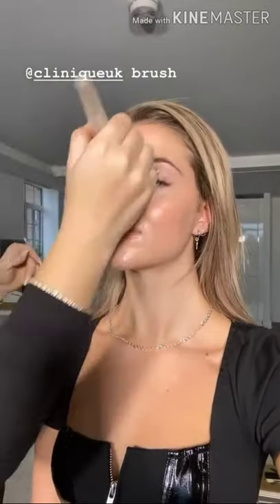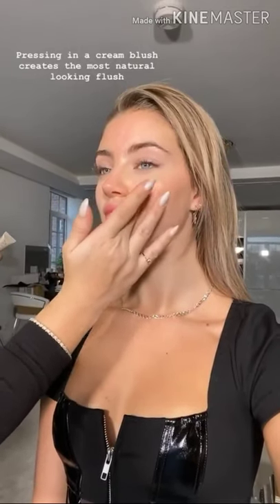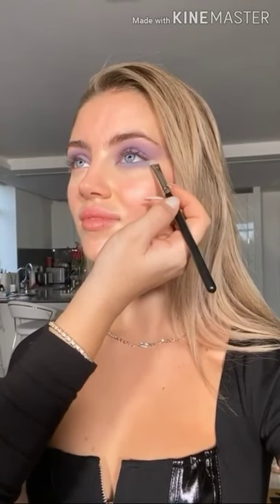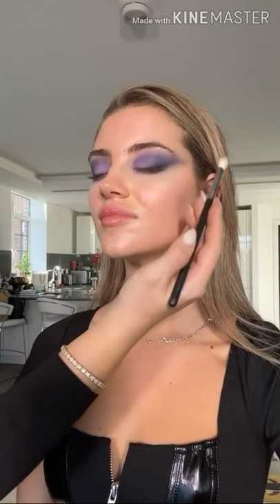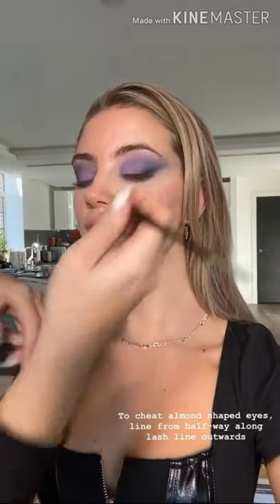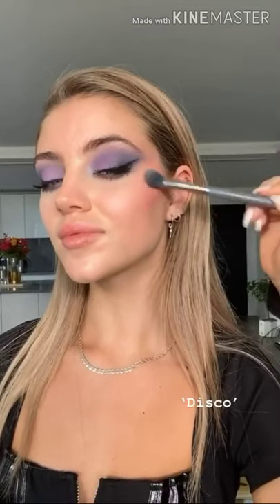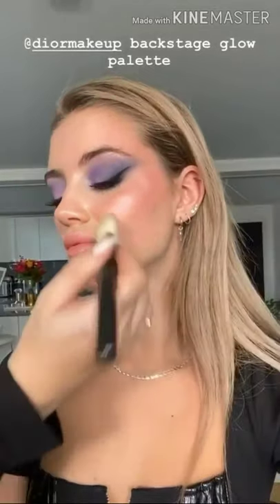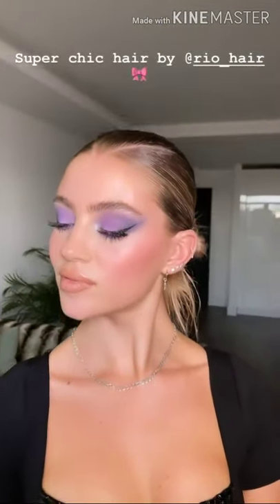PURPLE COLOR EYESHADOW LOOK GOOD FOR A BLUE EYES WOMAN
Click QUALITY and 360p or higher for better viewing

Xoxo Vixxen X

Credit : this amazing work is originally own by an amazing and talented makeup artist based in uk her name is NIKKI WOLFF